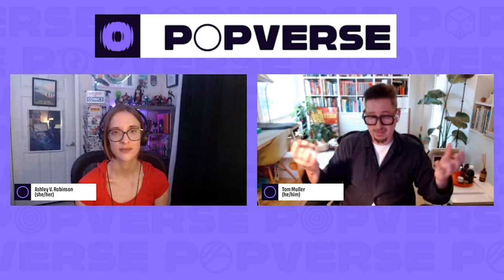Meet Tom Muller - the designer who redefined & redesigned Marvel's X-Men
Graphic Designer Tom Muller has made a career doing brand-oriented story telling. Marvel Comics' fans will immediately recognize his reimagining of the X-Men logo for what is colloquially referred to as a HOX/POX era. Popverse's Ashley Victoria Robinson sat down to chat with Muller (from a different continent!), about his theories on design, his love of comic books, and the responsibility of bringing characters as important at the X-Men to a new generation of comic book readers. What inspires the shape of an X? Watch this interview with Tom Muller to get excited for the new Echo series 👀